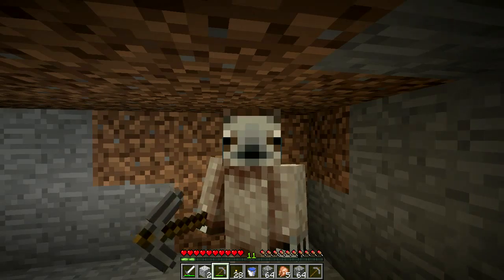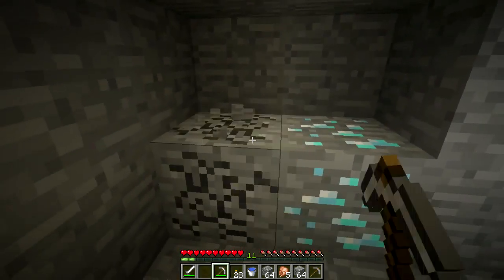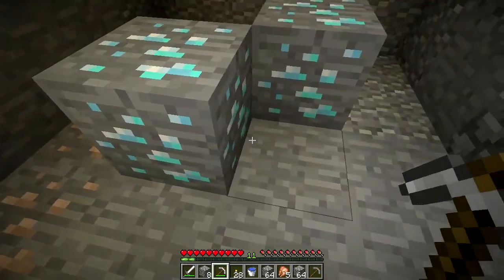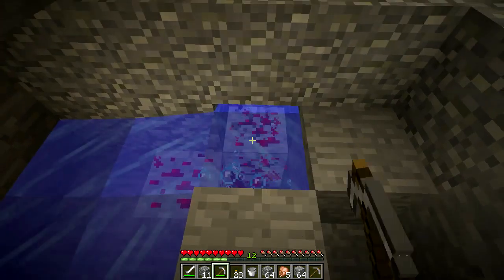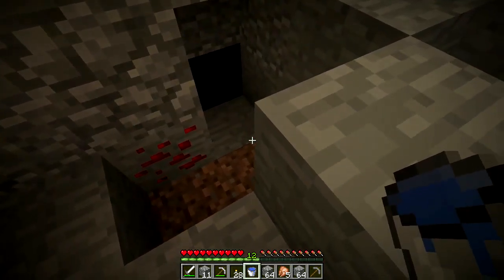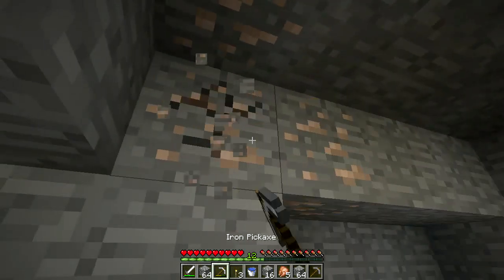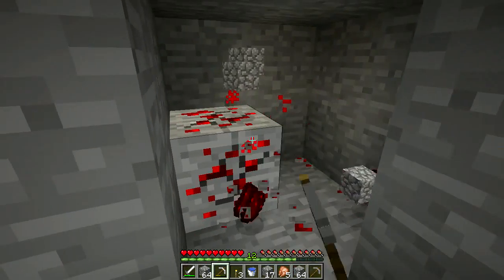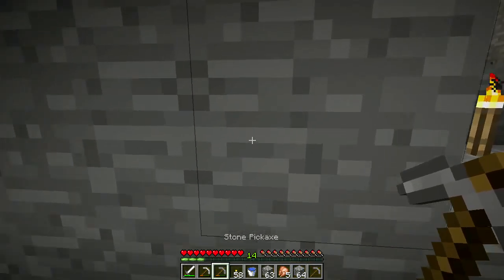Minecraft LAN Party! 2 - Ep. 02 - First Diamonds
We're just getting started, so we need resources. I would never have guessed that we'd get so lucky right off the bat.